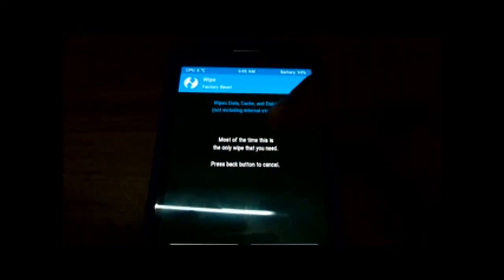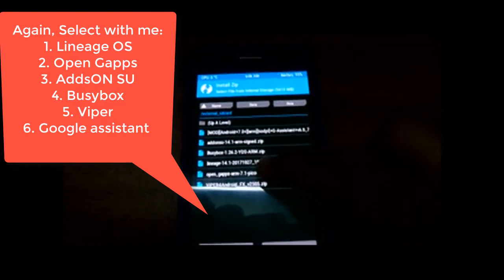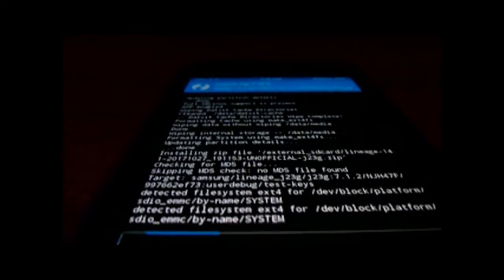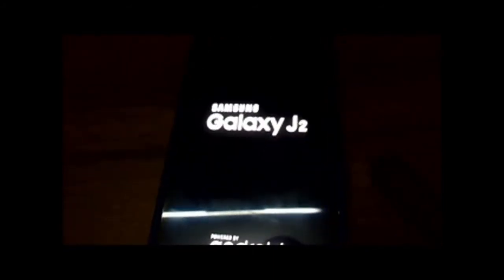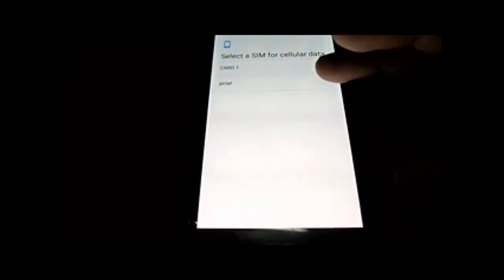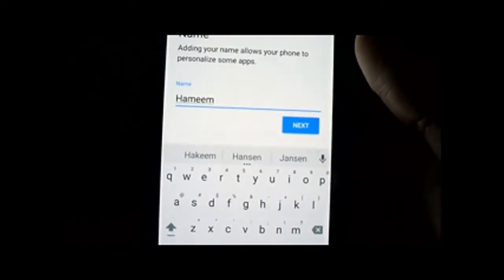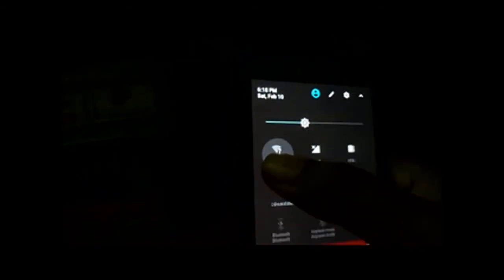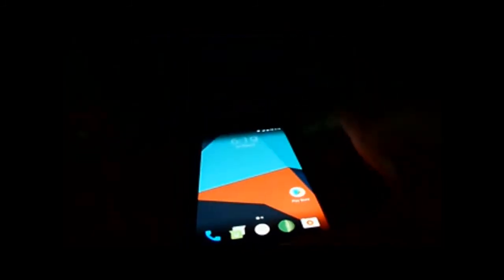Lineage OS 14.1 for Samsung Galaxy J200H Nougat 7.1.2 [UPDATE-2018]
Lineage OS 14.1 Unofficial For Samsung Galaxy J2
Android version : Nougat 7.1.2
For J200H 3g Only
- WARRANTY WILL BE EXPIRED -

Fell IT!